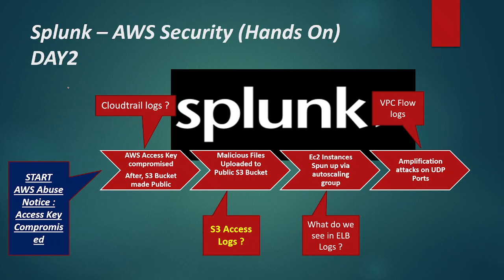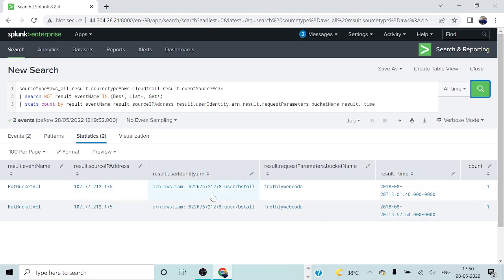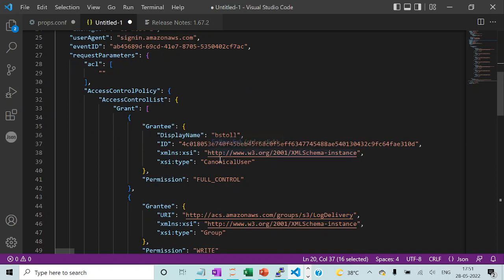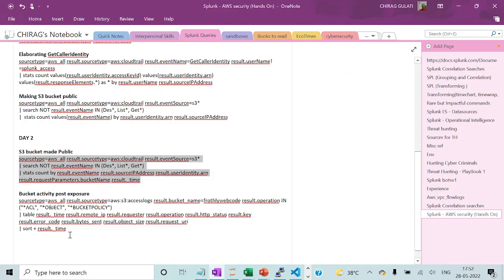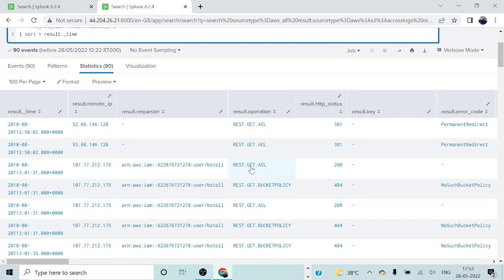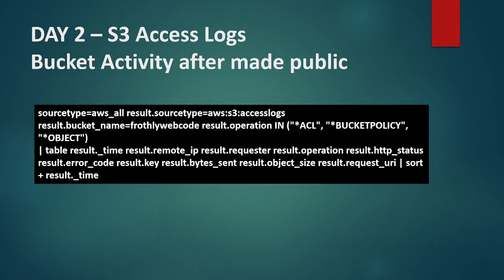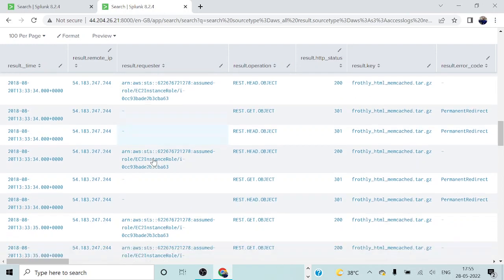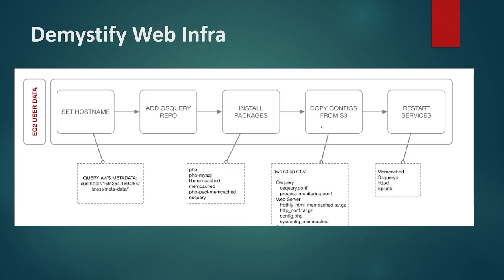Splunk AWSSecurityDay2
Day 1 - AWS S3 bucket mad public, activities after bucket made public : S3 Access Logs

0:00 - Scene Setting
0:45 - Recollecting Day 1
1:15 - Scenario Start
1:25 - S3 bucket made Public
2:55 - Explaining ACL permissions for s3 bucket
3:45 - What do we know
4:00 - Bucket activity post exposure
6:25 - WhiteHat hacker warning
6:48 - What do we know
8:08 - Demystify Web Infra using S3 bucket